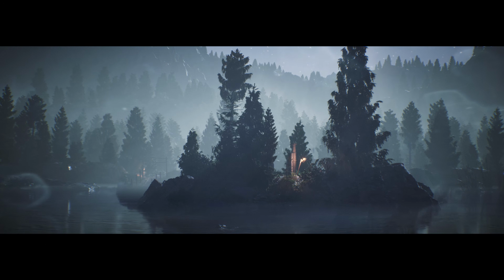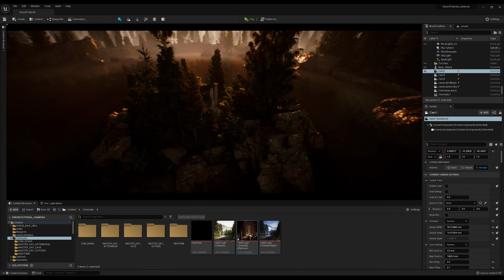Intro to Unreal Engine | Professional Course Trailer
In this Unreal Engine course, Floyd Billingy will help you understand the basics of Unreal Engine for real-time game development